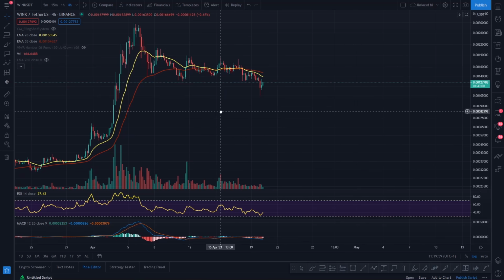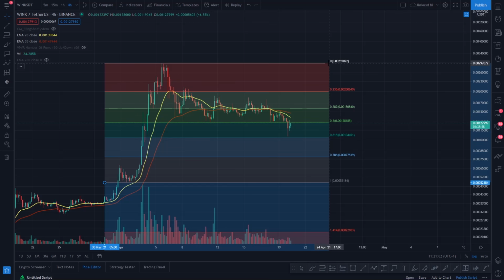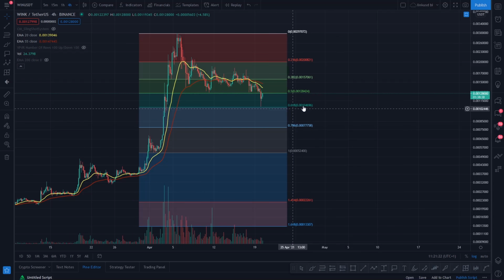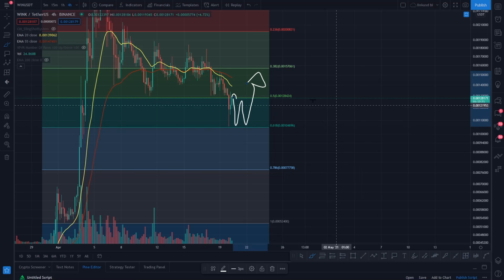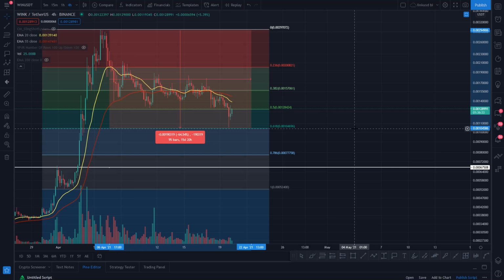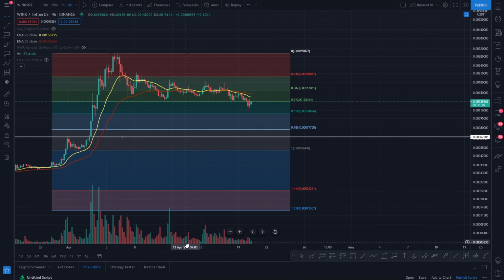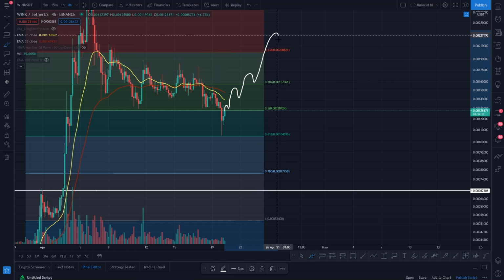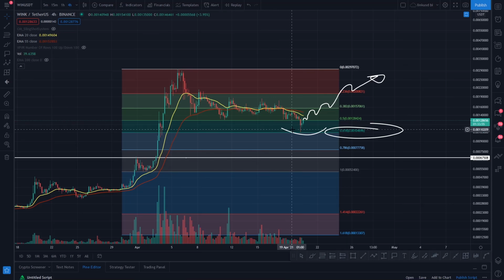WINk PRICE PREDICTION 2021 - WIN PRICE PREDICTION - SHOULD I BUY WIN - WINk FORECAST